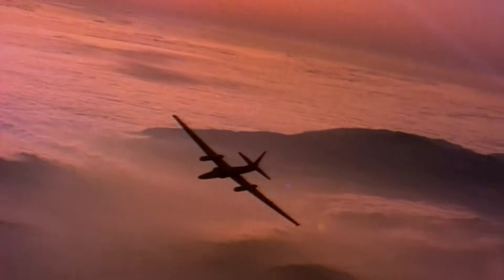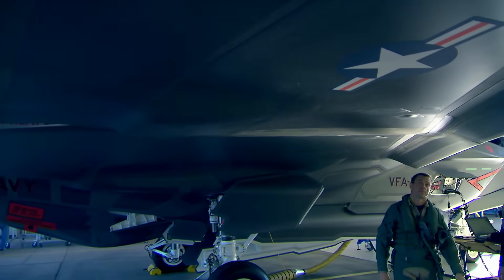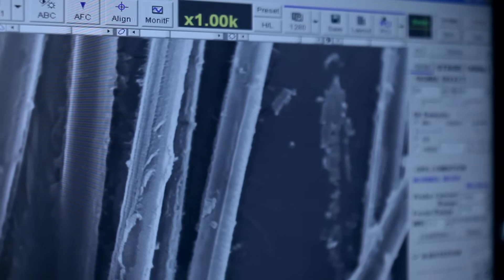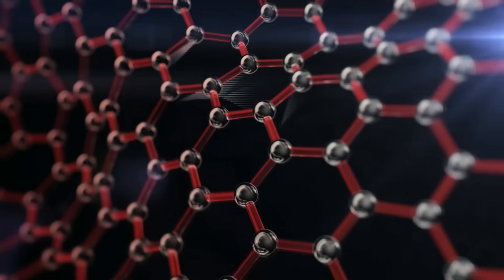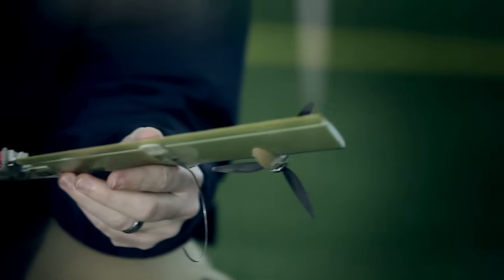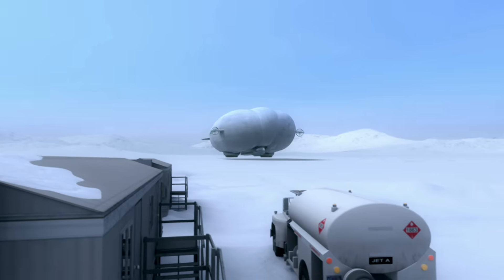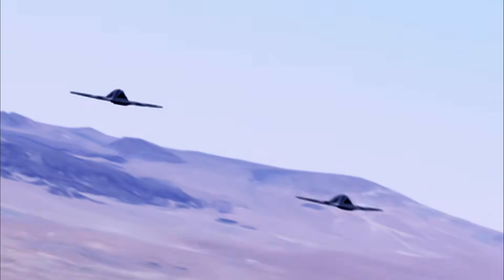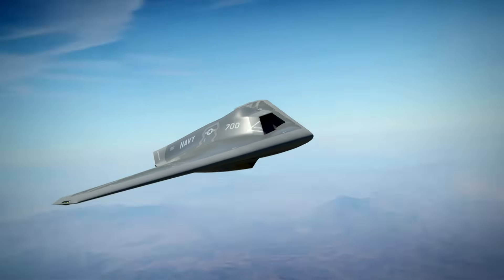Speaking of the Future: Advanced Aeronautics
The story of aviation has always been the story of people who have the courage to fail, to try again, and to one day succeed. And the passion to advance aeronautical design through innovative solutions is ingrained in our culture.